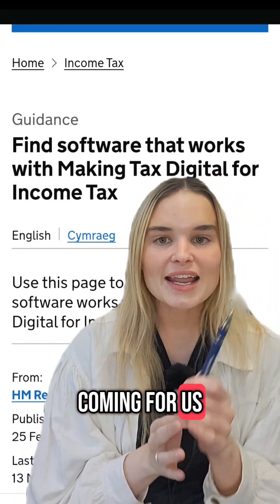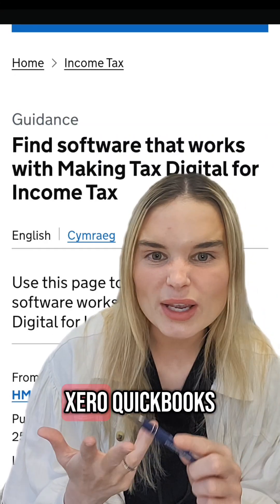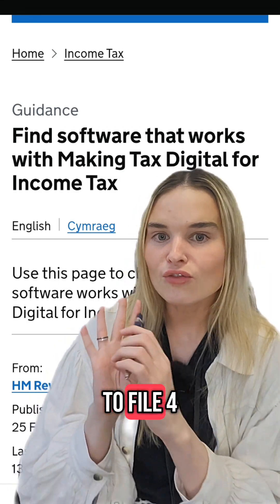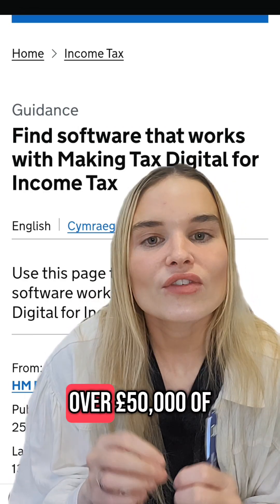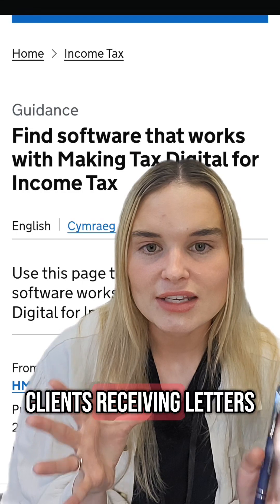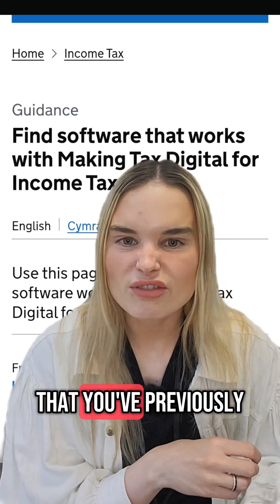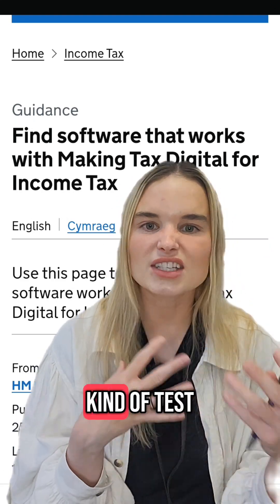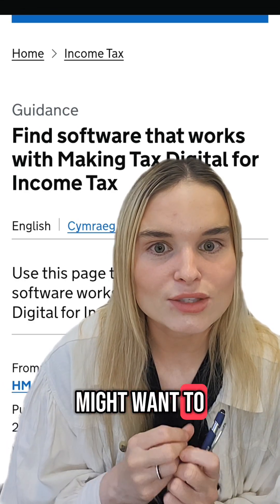What Software Can You Use For Making Tax Digital For Income Tax - How You Can Get Ready For MTD